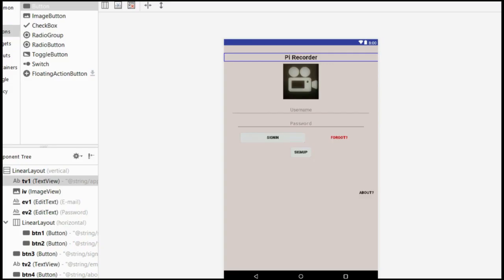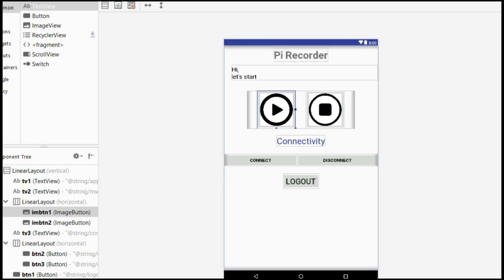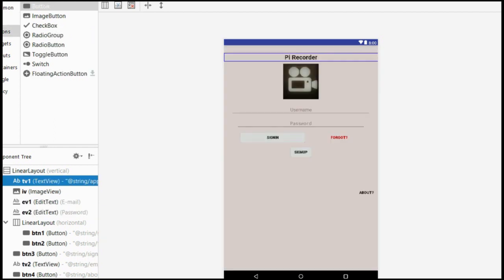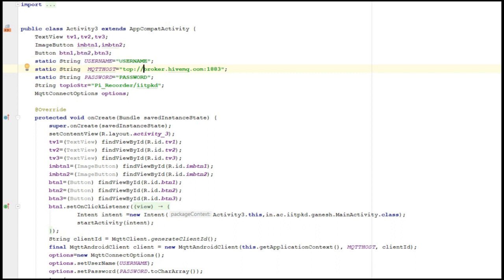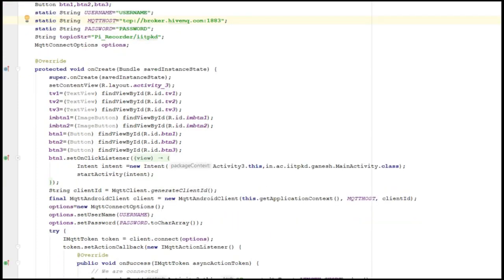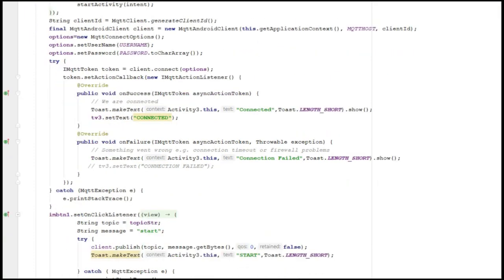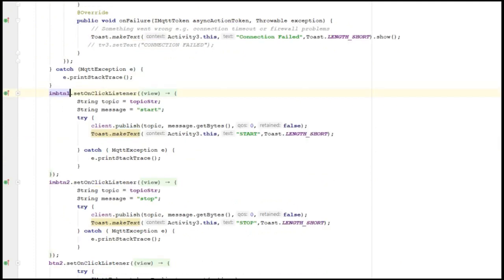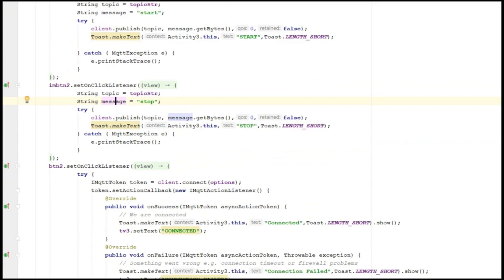Automated Lecture Recording System (ALRS) | CSquare 2018 | IIT Palakkad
As a part of their 2018 CSquare summer project, Raju Ranjan, Manoj, Ayishwaraya, Dileep and Sai Vidyananda of the EE2016 batch build an Automated Lecture Recording System (ALRS) using a Raspberry Pi, 3D printing and other tools from the Innovation Lab at IIT Palakkad.